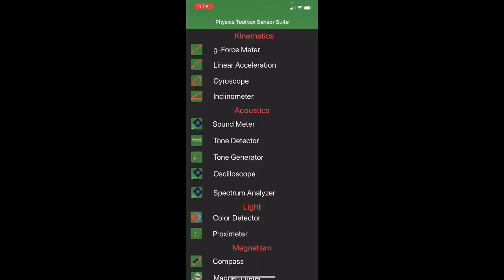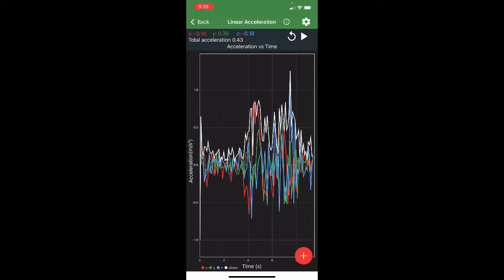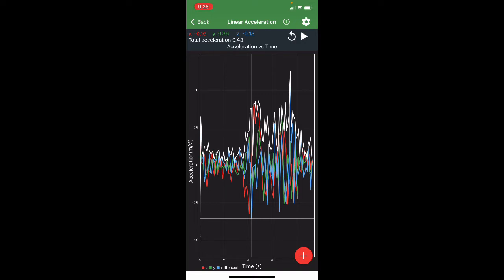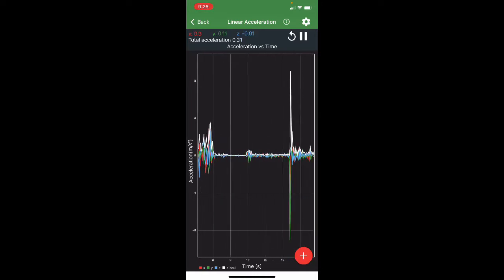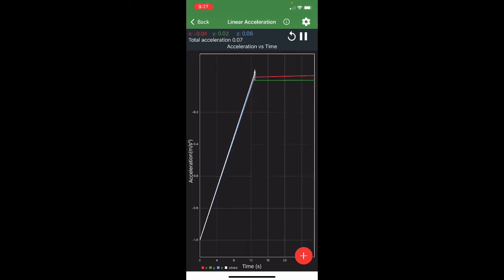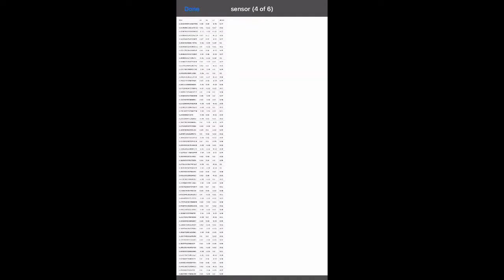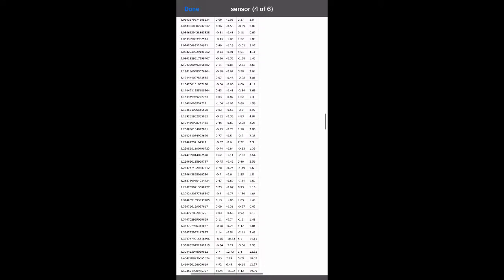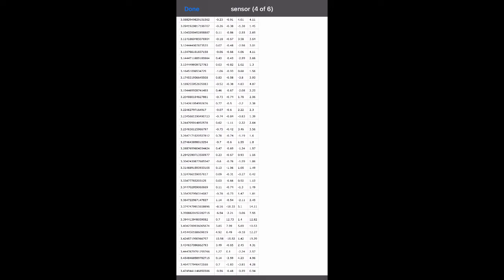Physics Toolbox Sensor Suite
How to: Linear Accelerator